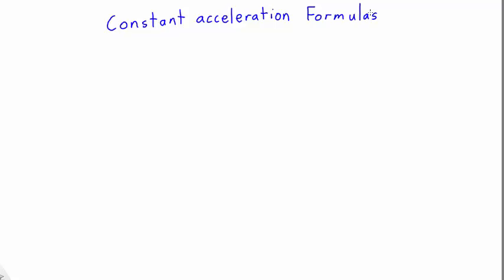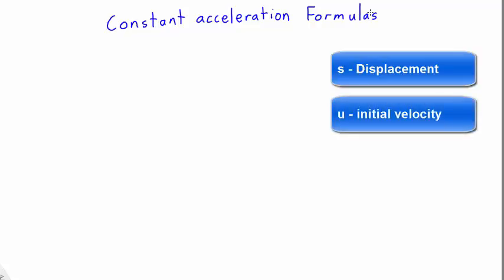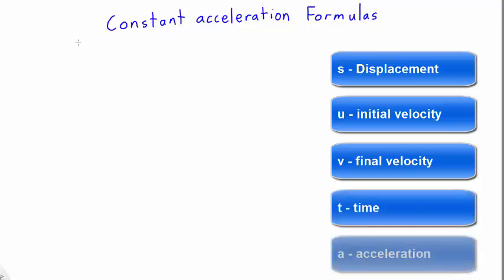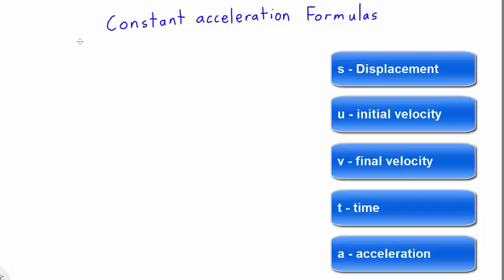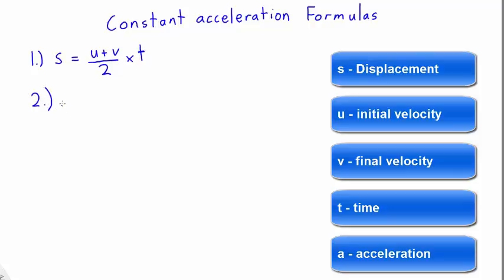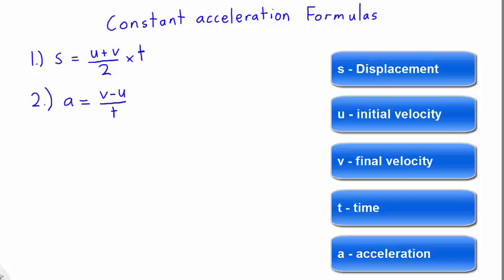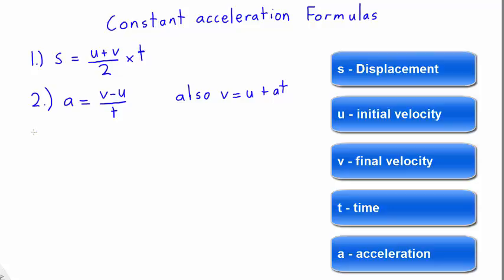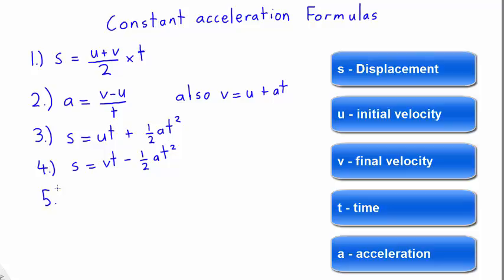The Constant Acceleration Formulas (Kinematics Formulas)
A video that introduces the constant acceleration (kinematics formulas).